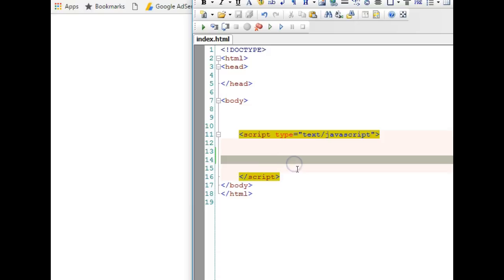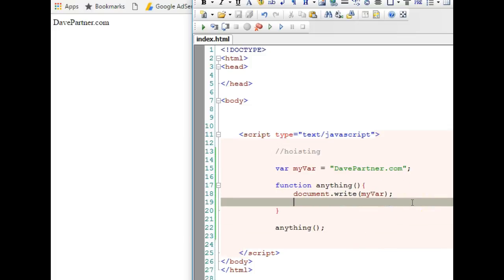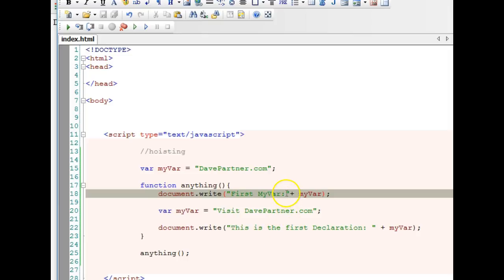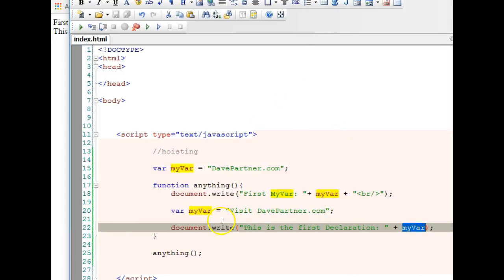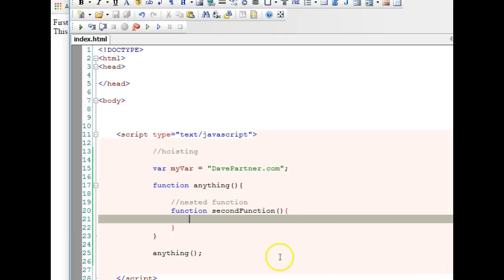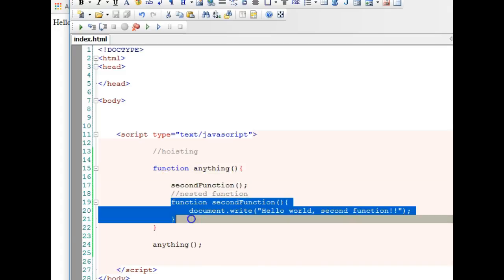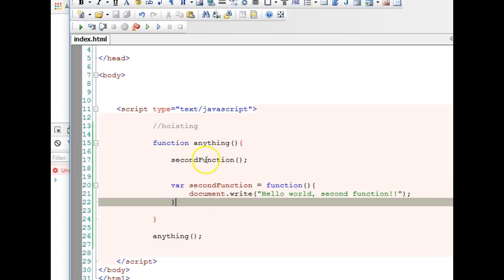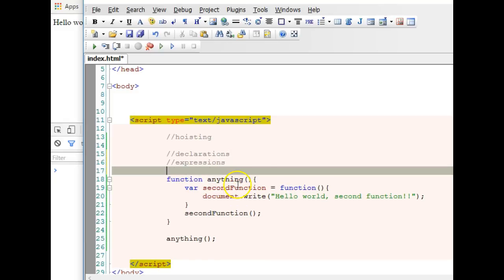Javascript tutorial - 6 - Variable hoisting and function Hoisting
One of the trickier aspects of JavaScript for new JavaScript developers is the fact that variables and functions are "hoisted." Rather than being available after their declaration, they might actually be available beforehand. How does that work? Let's take a look at variable hoisting first.